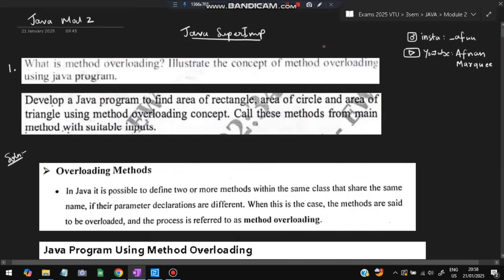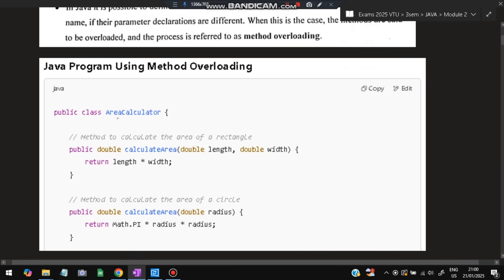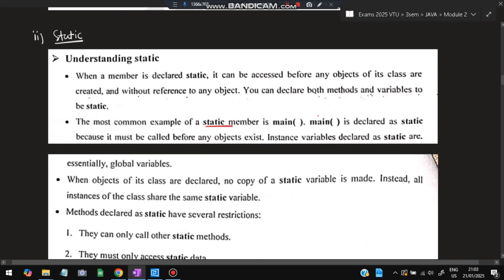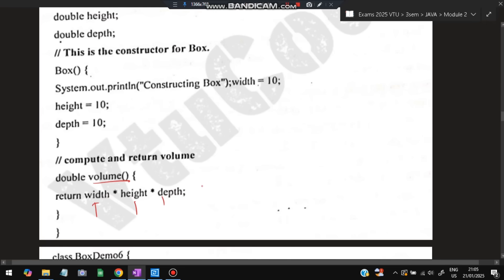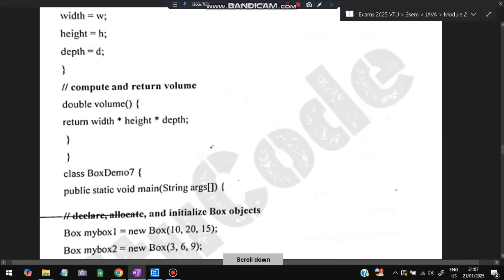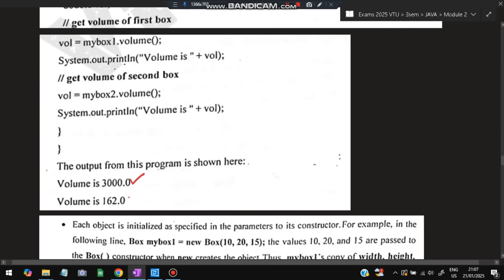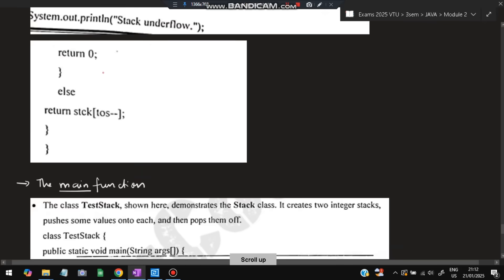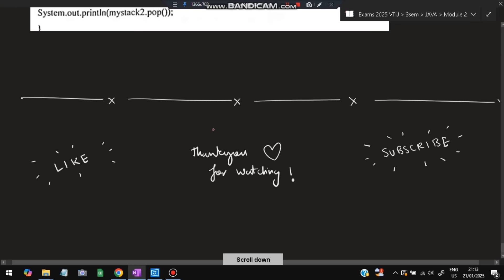OOPS with JAVA MODULE 2 SUPER IMPORTANT💯🤩| BCS306A MODEL PAPER SOLUTIONS + PASSING PACKAGE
OOPS with JAVA PASS PACK
OOPS with JAVA PACKAGE

Never Miss the Most Expected Questions from Object Oriented Programming with JAVA. In this video, learn Trends and Patterns seen in the Previous Year VTU exam papers. Selected PYQs 🎯 With Best Shortcuts | Object Oriented Programming with JAVA | Most Expected Questions with Solutions PDF | Afnan Marquee

⌛ Time Stamps

0:00 What is method overloading? Illustrate with a Java Program 🔥🔥🔥

3:00 Illustrate the significant features of the following keyword 🔥🔥🔥
i) this
ii) static

5:24 What are constructors? Explain two types of constructors with example program 🔥🔥🔥

8:46 Design a class "Employee" with fields ID, Name... 🔥🔥🔥

12:13 Write a program to perform Stack operations using proper class and Methods 🔥🔥🔥